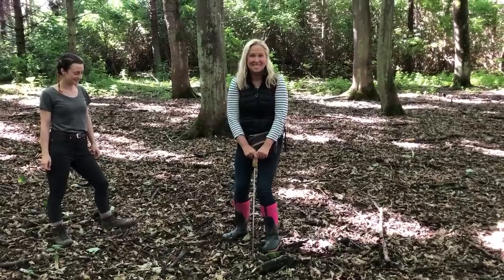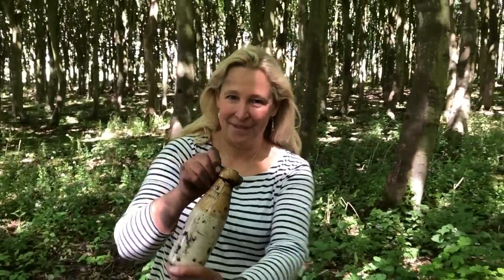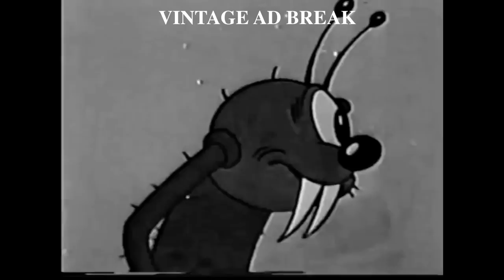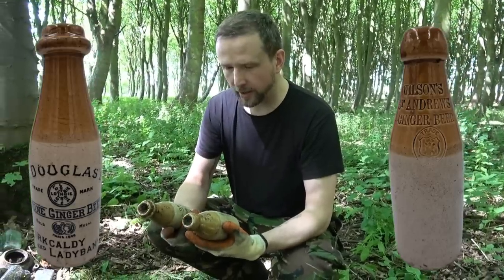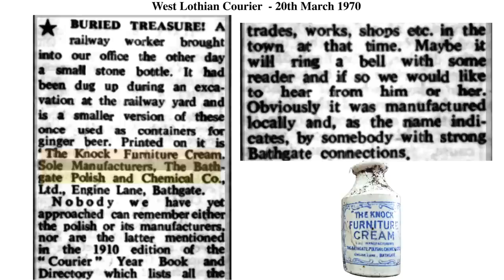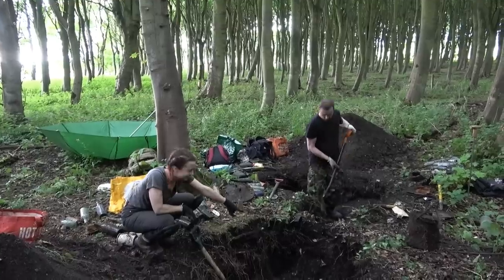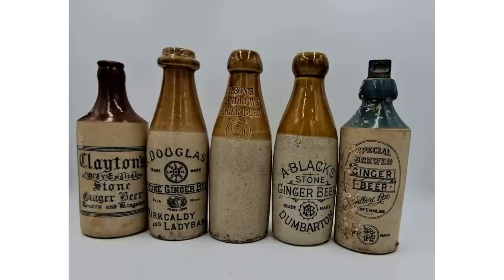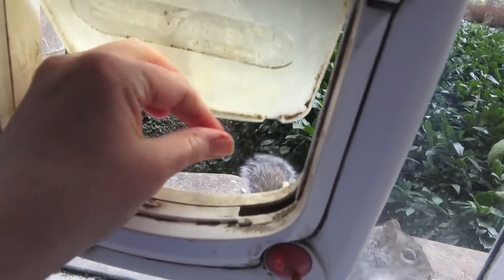Did we just dig a Very Lucky Hole? Rare Beauties Uncovered in Scotland in a Hidden Secret Forest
In a very remote hidden forest miles from anywhere in the Scottish countryside we struck bottle gold! In June of 2022 I had the pleasure of meeting up with Willie and Sarah of @livingtheskyelife . They took me to their secret bottle dump and somehow or other we hit exactly the right spot and find after find came out of a rather magical hole! I felt a bit like a bottle midwife  :). What a lot of fun I had with Willie and Sarah. Willie kindly gave me a bit of a master class in digging for bottles. I learned a lot that day and ended up absolutely "puggled" - which is a Scottish word for tired.  What a great word.  We dug, danced and marvelled at our finds. The day went by in a shot and we went home dirty and happy.

Willie and Sarah also have a couple of other channels which you may have discovered already. For previous bottle digging and treasure hunting adventures check out @dirtysecretsofscotland and for walks in the glorious Scottish countryside and Sarah's painting - check out @shewalksshepaints

@livingtheskyelife follows Willie and Sarah's (and Jack Spaniels) adventures in their home on the Isle of Skye.   Im looking forward to visiting immensely!

Love Nicola